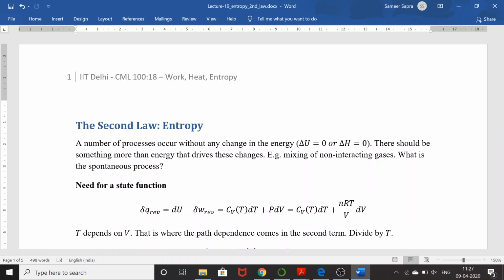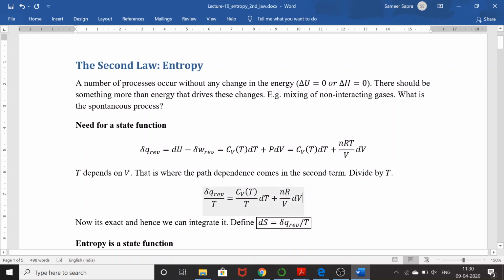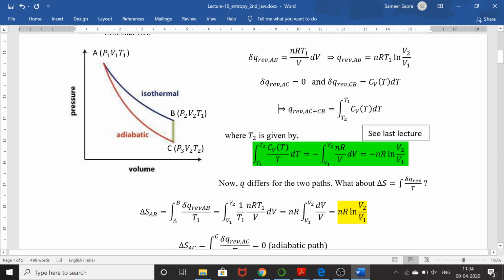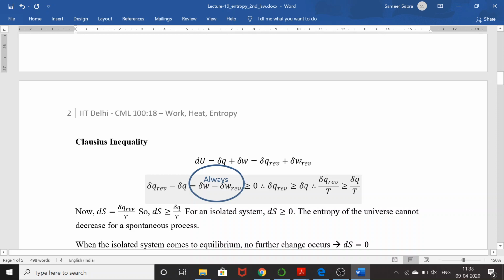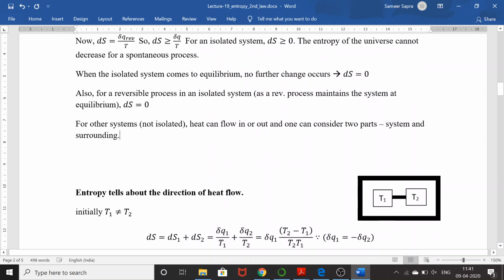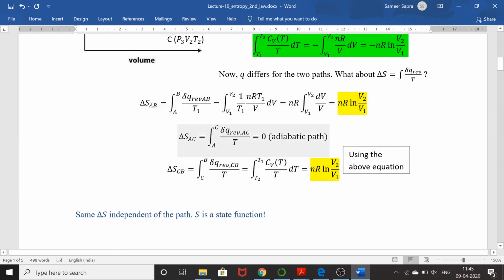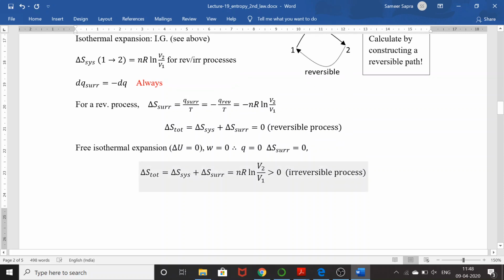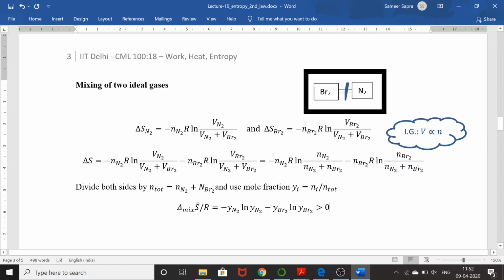Lec 19a: Entropy and the 2nd Law